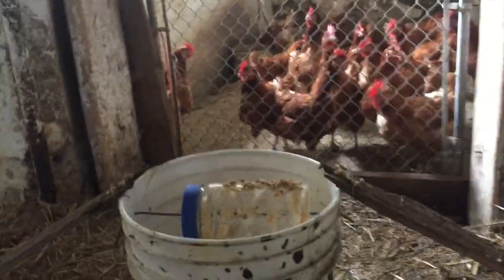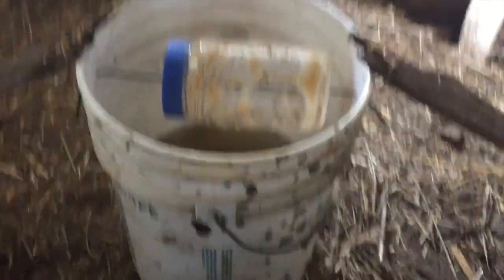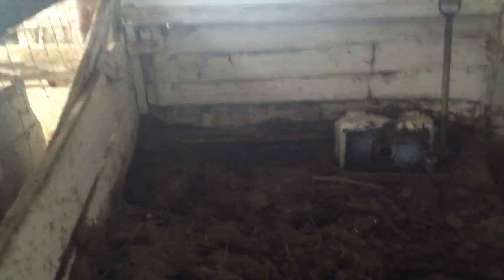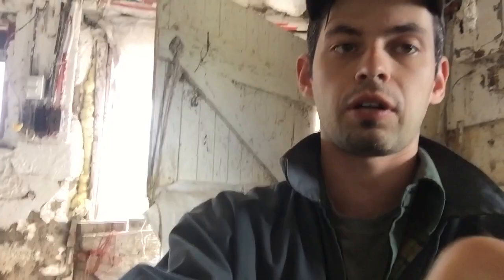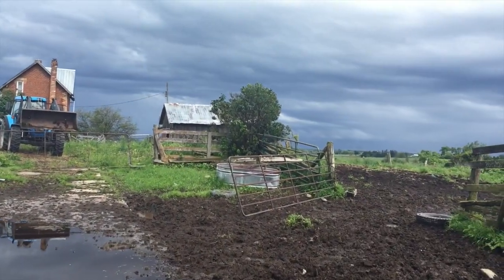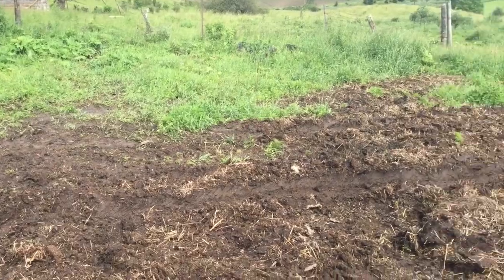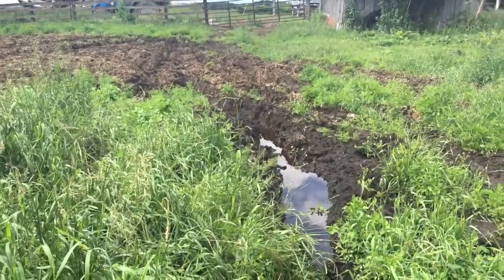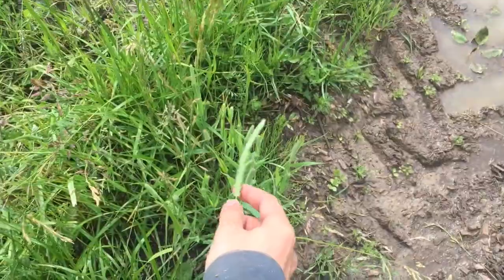cutting hay with canoe/ diy rat trap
This video is about hay.I show my youtube rat trap that im testing out.Also the status of hay, the soil and land.The weather app I mention is called storm.It is what I use.